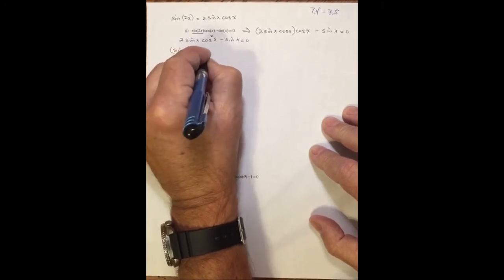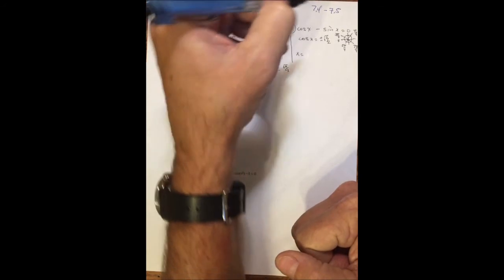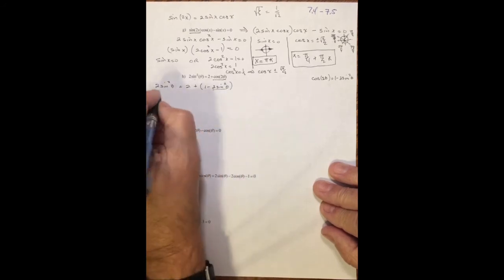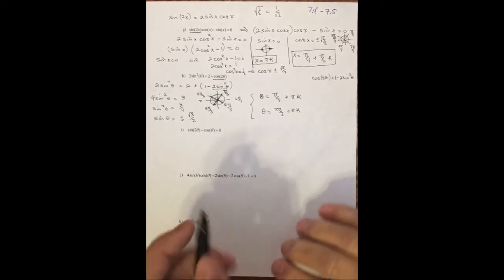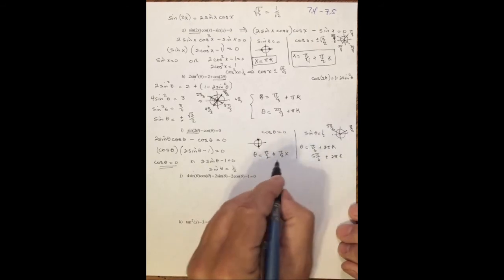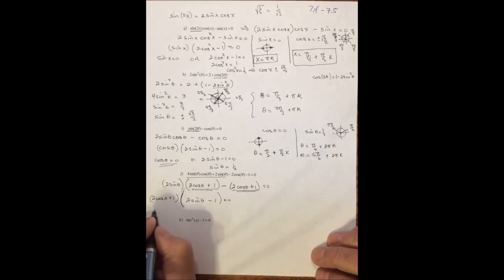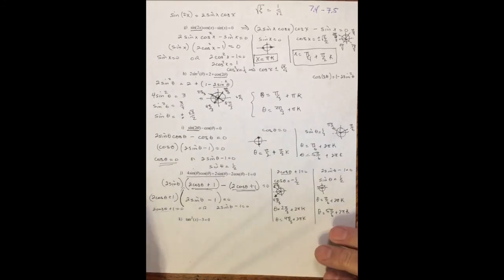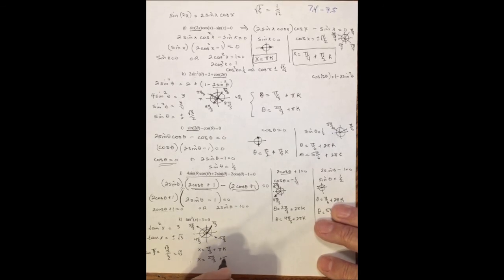7.4 & 7.5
Worksheet for sections 7.4 and 7.5